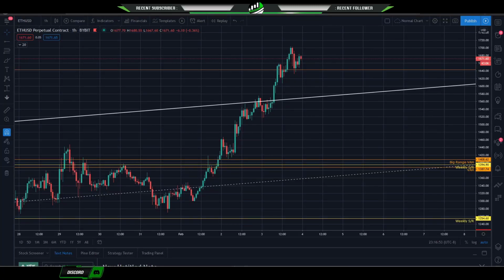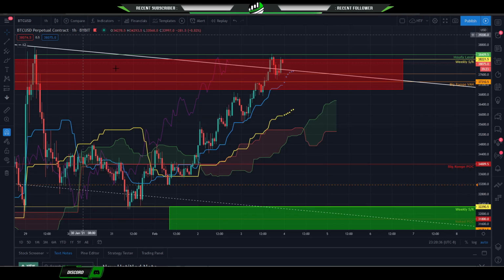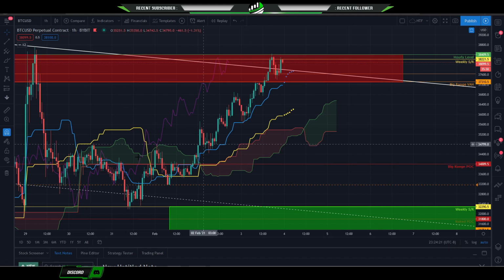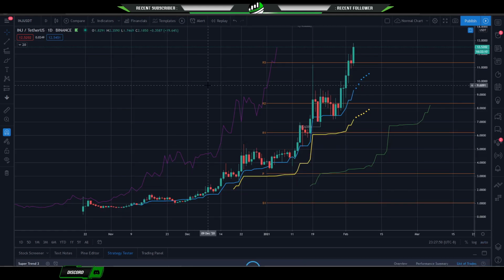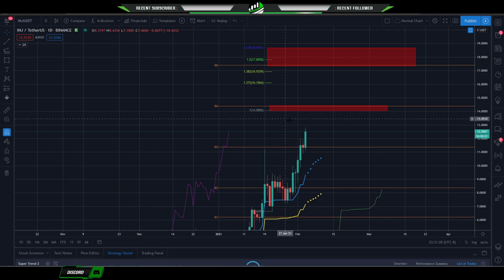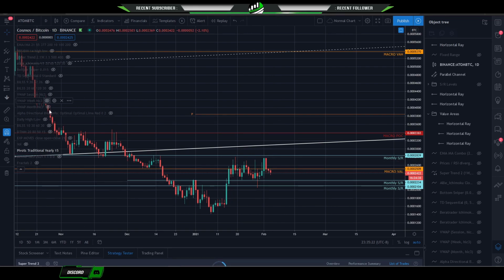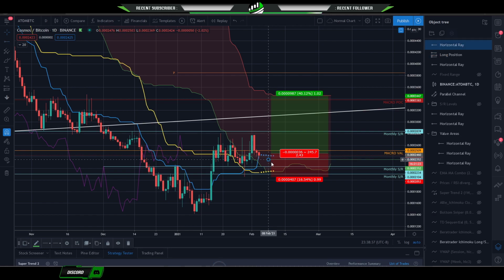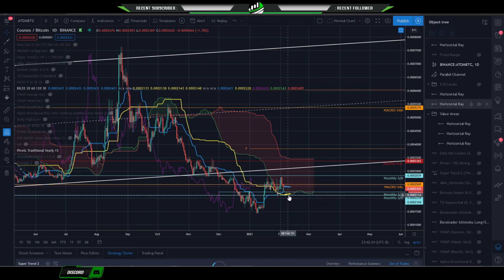BITCOIN MOON OR DOOM?! ETHEREUM AND ALTCOIN ANALYSIS!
In this video:
👉 BITCOIN MOON OR DOOM?! ETHEREUM AND ALTCOIN ANALYSIS! DOT INJ ATOM